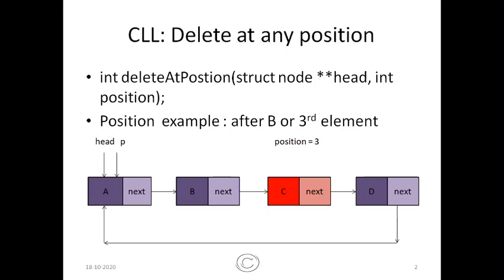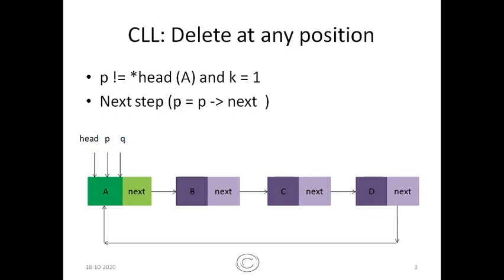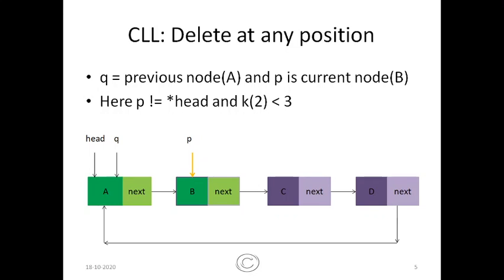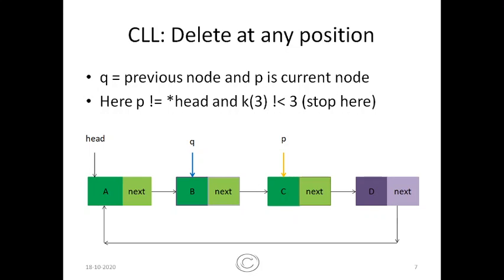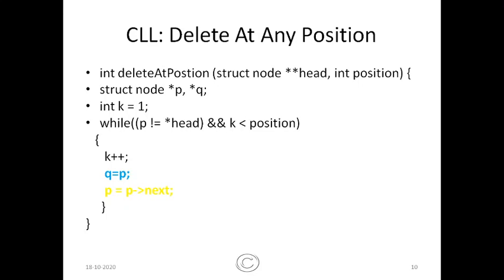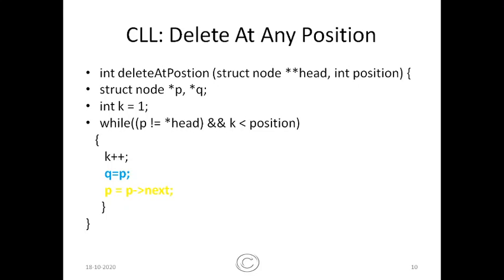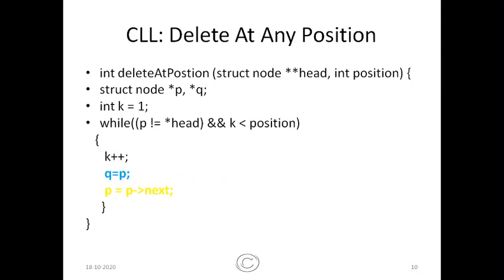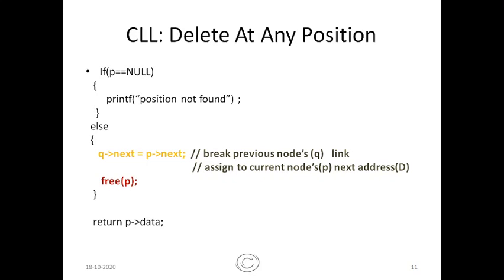Data Structures- 5.4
1. Deletion of a node from circular linked list at any position